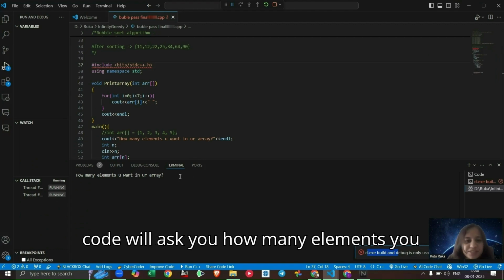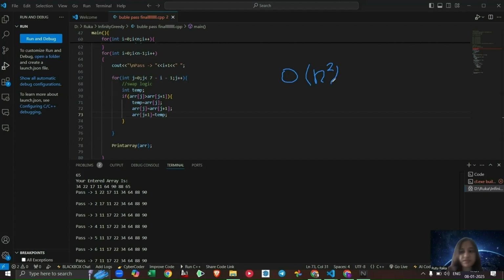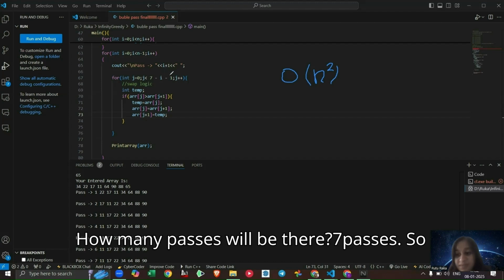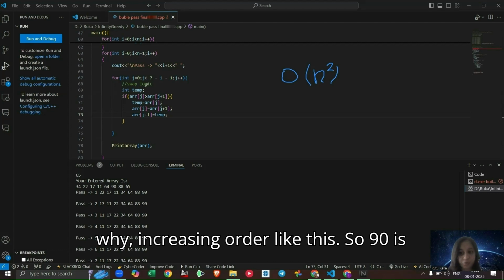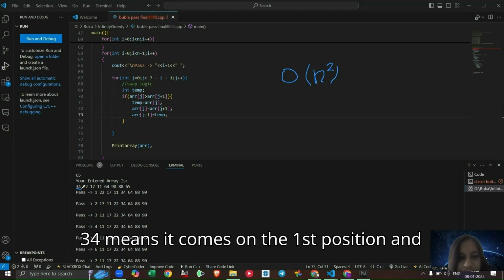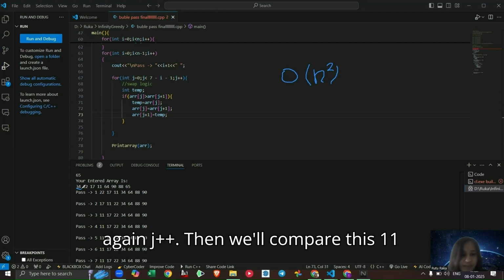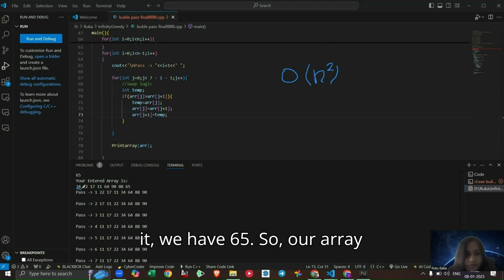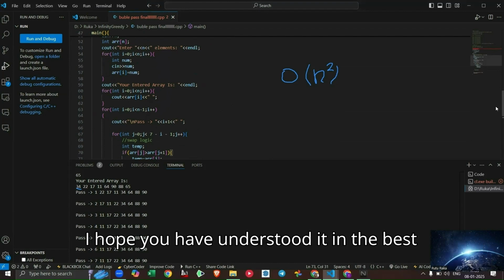Bubble Sort Explanation with Example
Bubble Sort Concept Explained in an Easy Way | Learn Sorting Algorithms

Welcome to our easy-to-understand guide on Bubble Sort! In this video, we'll break down the Bubble Sort algorithm step by step, making it simple for anyone to grasp. Whether you're a beginner or just looking for a quick refresher, this video will help you understand how Bubble Sort works, how it compares elements, and how it sorts them into order.

What you'll learn:

What Bubble Sort is and how it works.
How Bubble Sort compares adjacent elements.
How the algorithm "bubbles" the largest element to the top (or end of the list).
The time complexity of Bubble Sort and where it's most useful.
By the end of this video, you’ll have a solid understanding of this classic sorting algorithm!